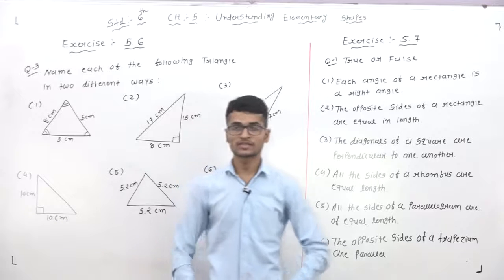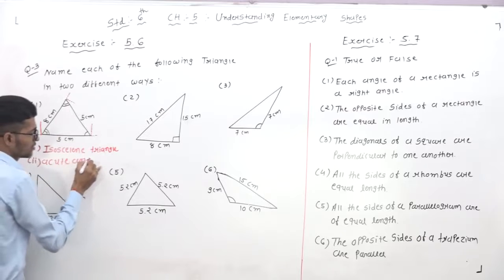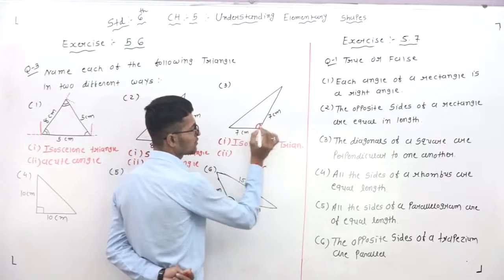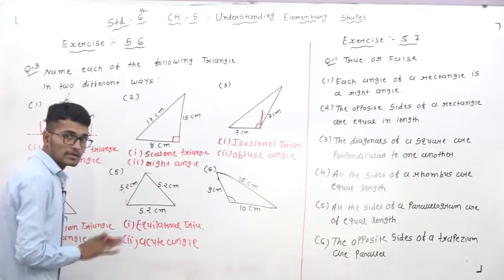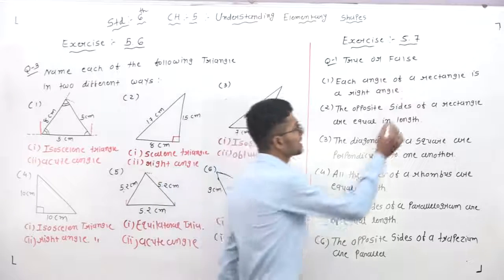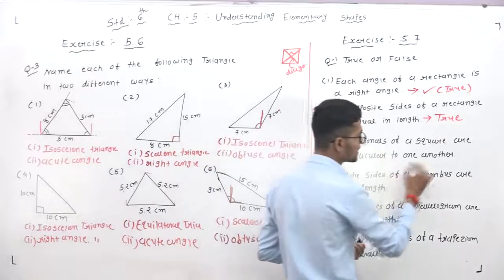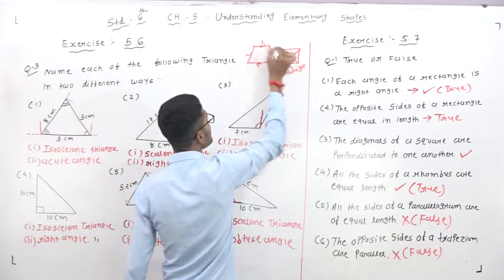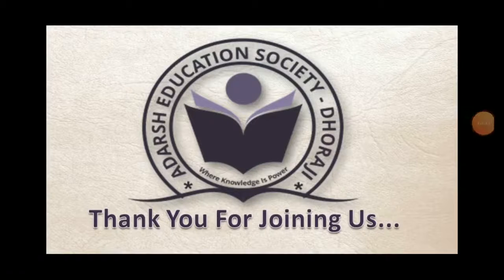std 6 Maths ch 5 understanding elementary shape part 12